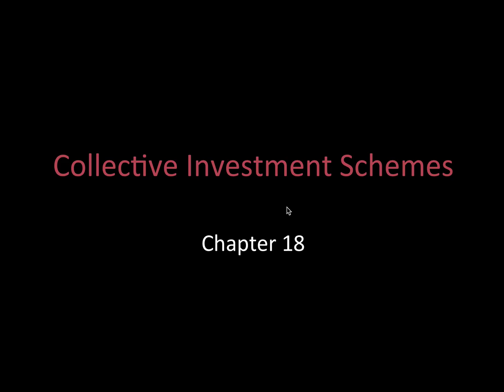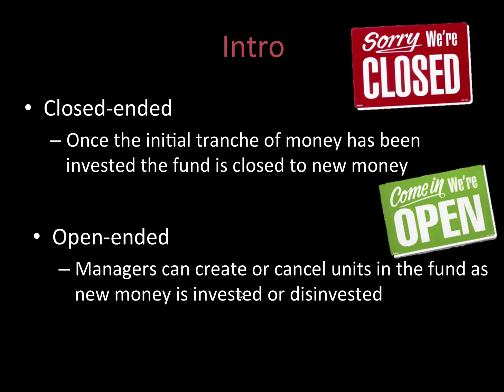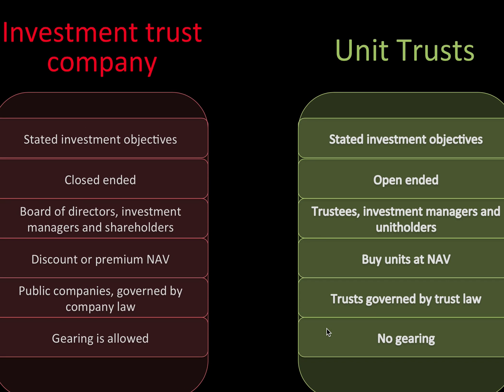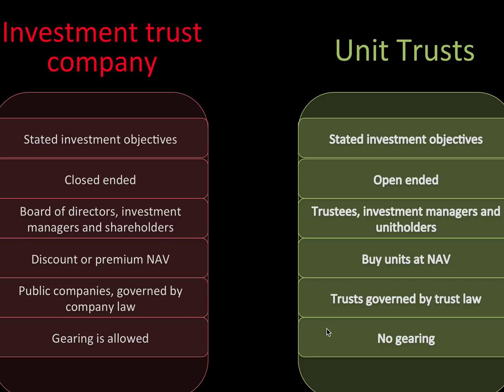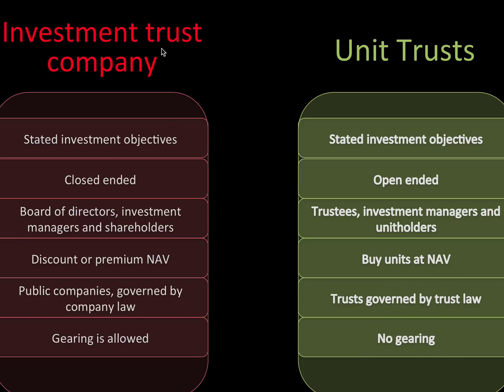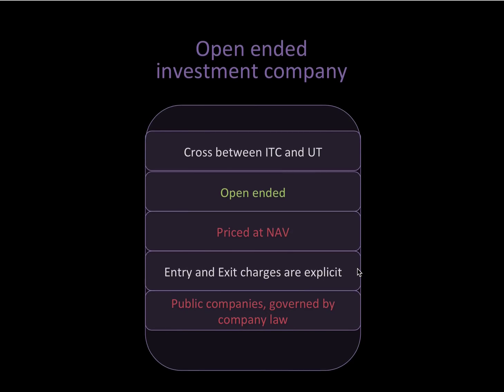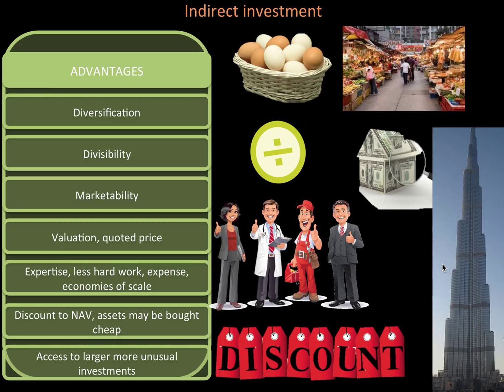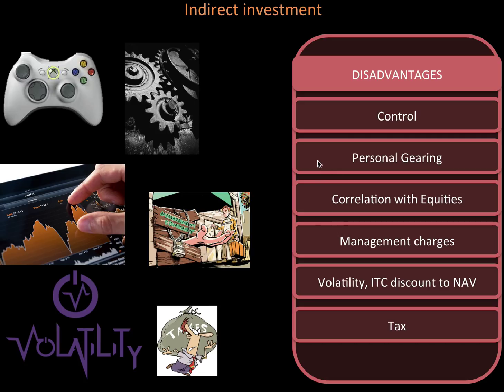CA1 Chapter 18 Collective Investment Schemes. (Actuarial Science)